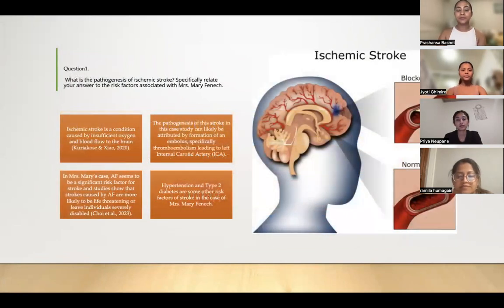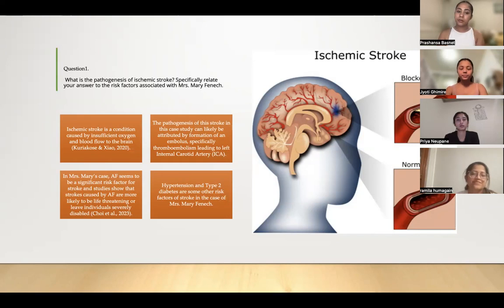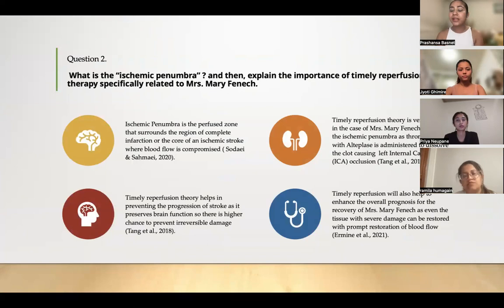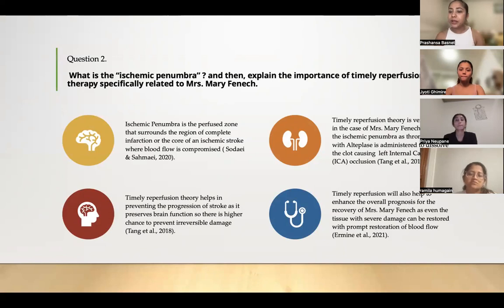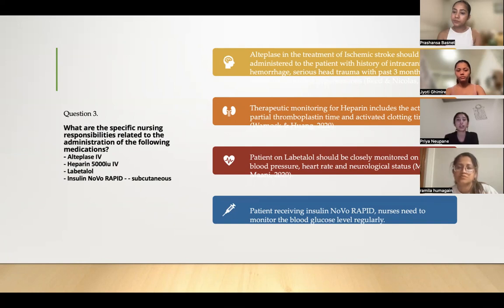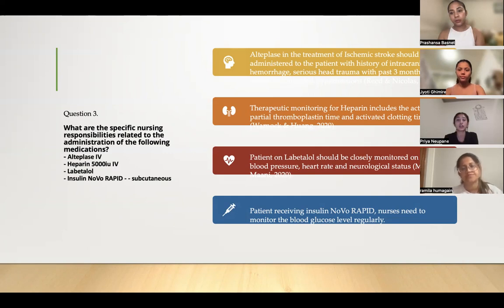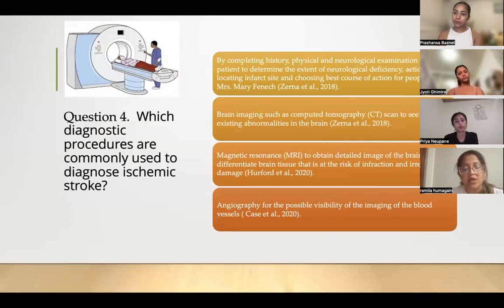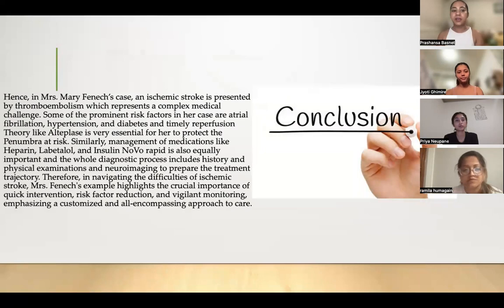Group Presentation HV3